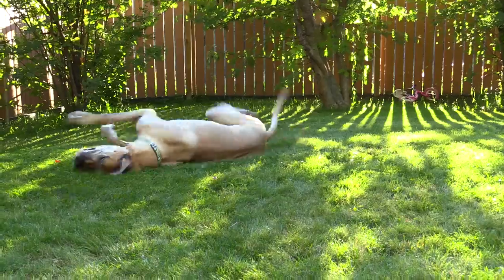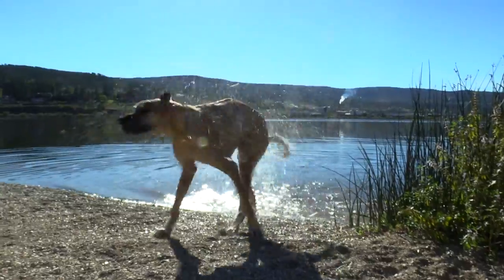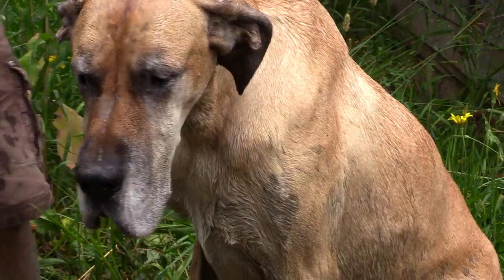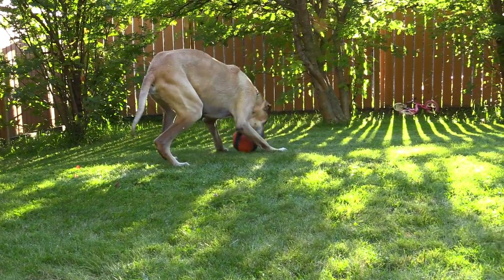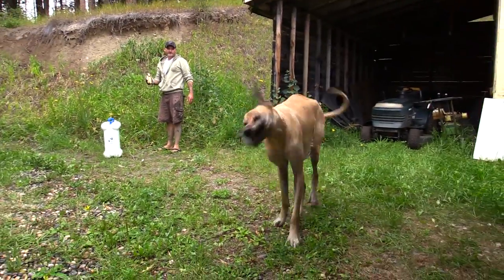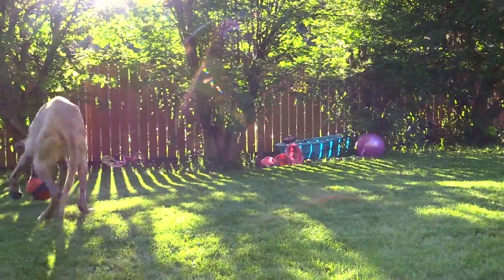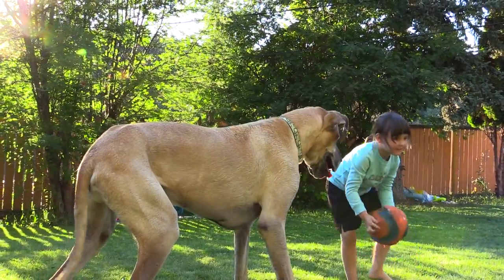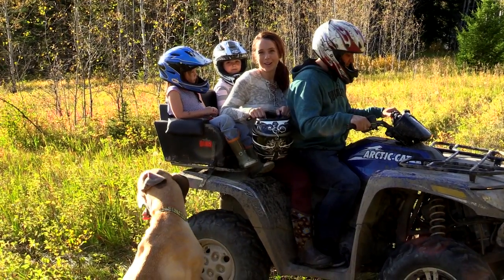Furr Dogz Portable Pet Washing Station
Furr Dogz is the world's first and only pet washing station. Take it with you anywhere.